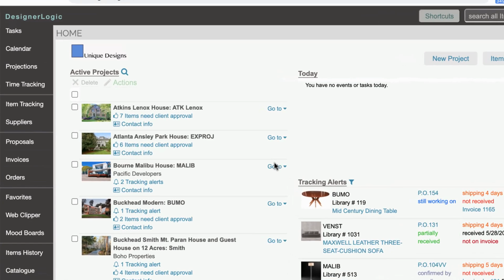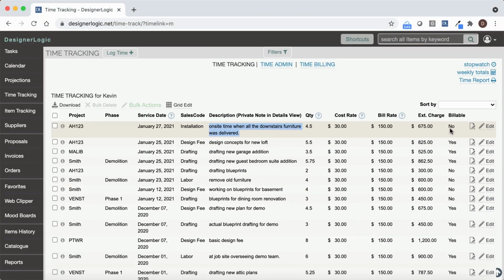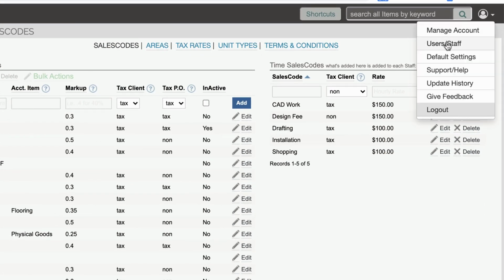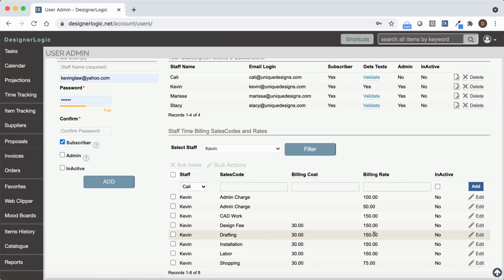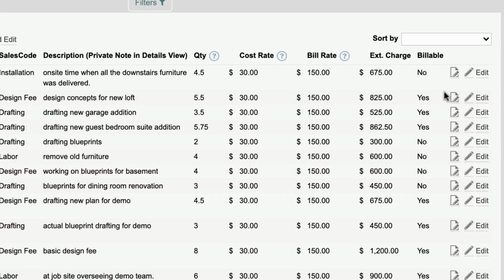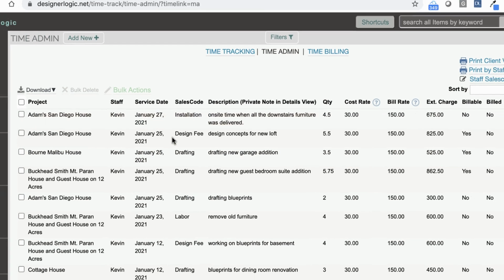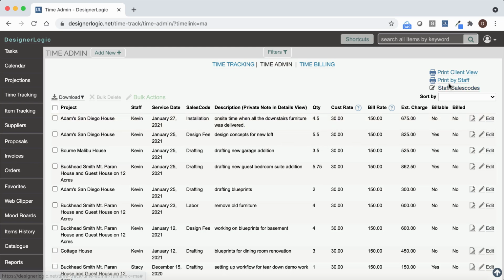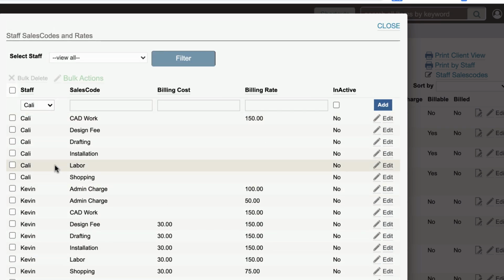DesignerLogic: time tracking on projects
Interior design project management tutorial showing how to log time in (billable and non-billable) on projects.

SalesCodes (categories) can be set up for staff to have their own default billing rates for different kinds of work; shopping, drafting, installation, etc.

There are a number of reports to show time logged in between date ranges by staff, client, and salescodes, totaled for billable and non-billable hours.

A time admin page shows all time logs for all staff. The logged in user must have 'admin' privileges to access this page and its reports.